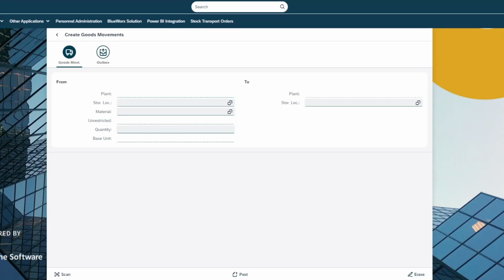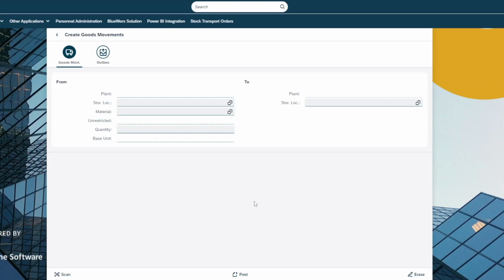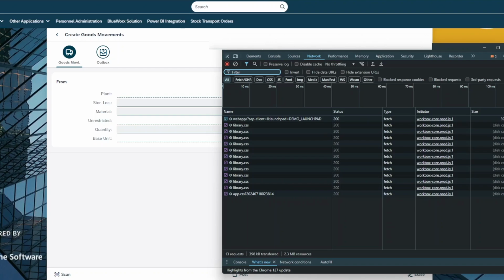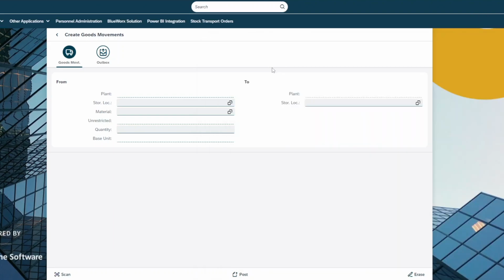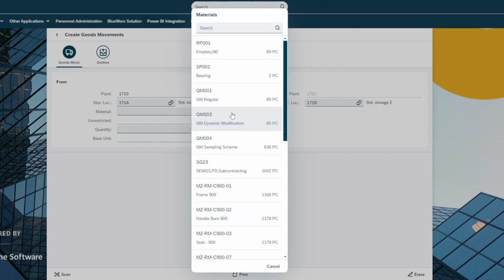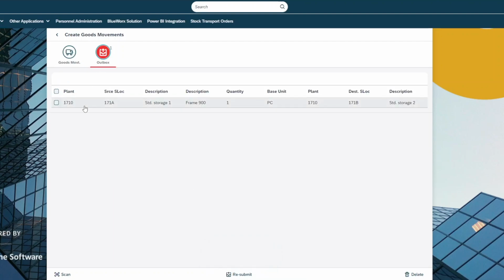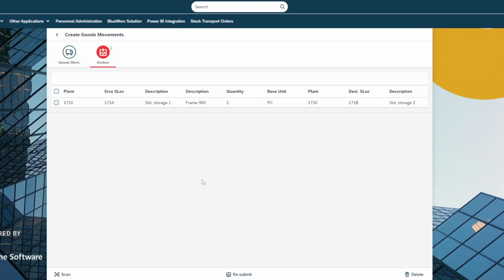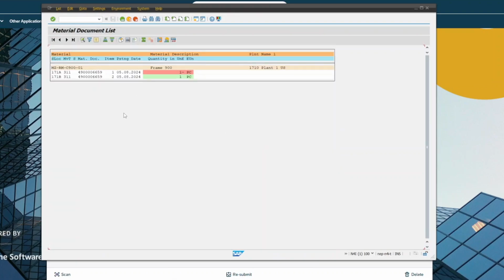SAP Intergration Demo: Materials Movement Offline